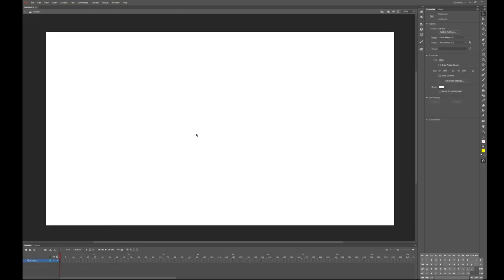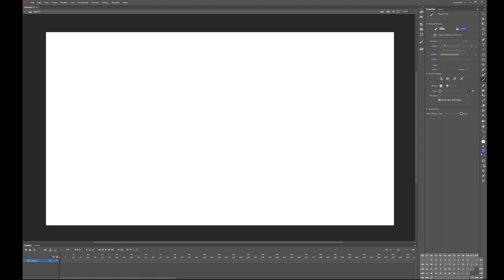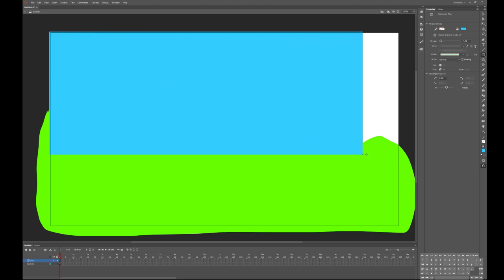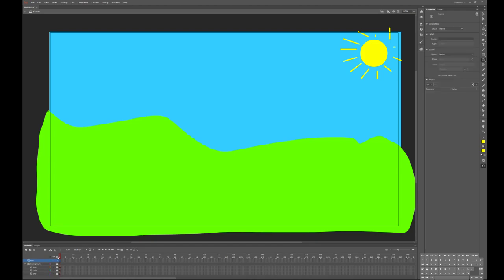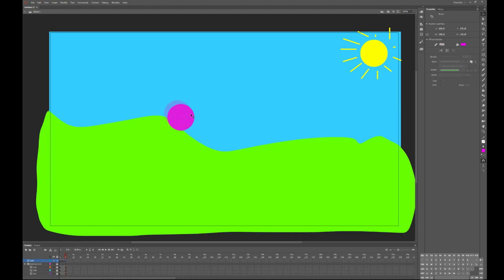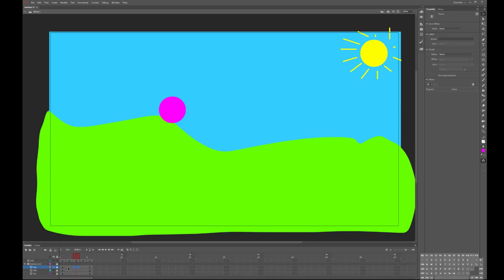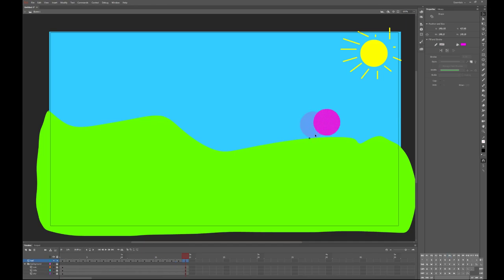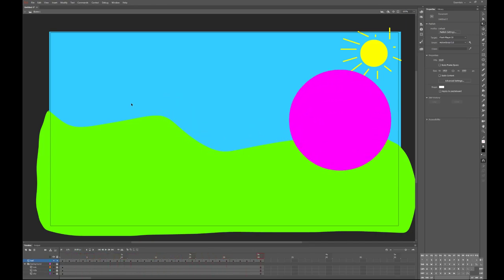Adobe Animate 2 - The Timeline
--loops--I did it again! We've learned to draw in 2d and model in 3d, but now we learn a little bit of time travel. The timeline is simple in Adobe Animate as long as you understand frames and keyframes. You can even create--